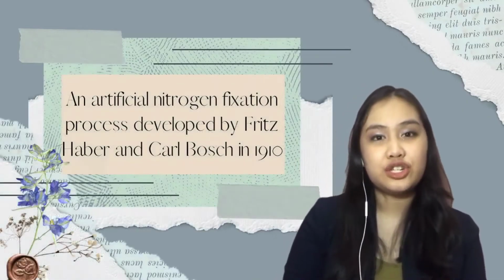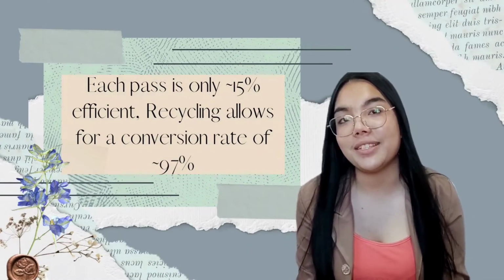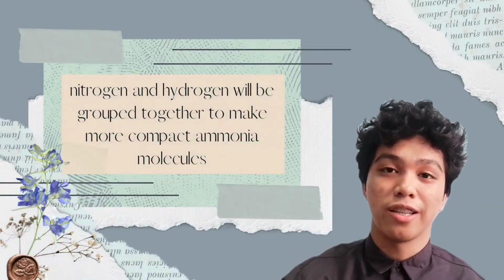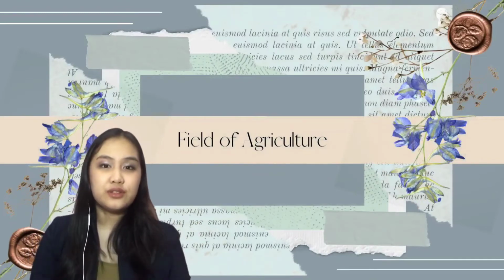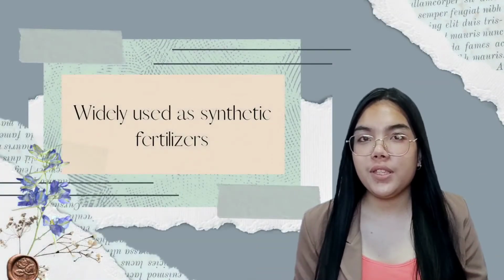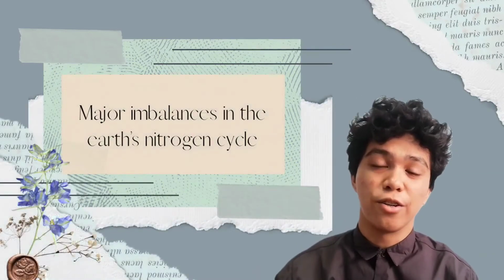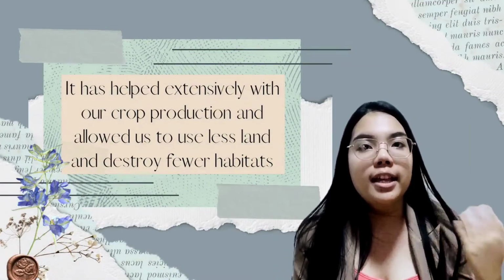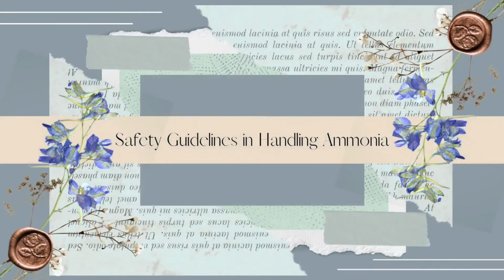HABER PROCESS | GRP. 7 | SYNTHETIC CORP.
Leader: Lim
Editor: Amboy
Members:
Españo
Cordova
Jimenez
Llabore
Teodoro